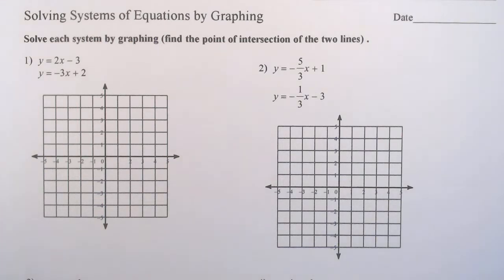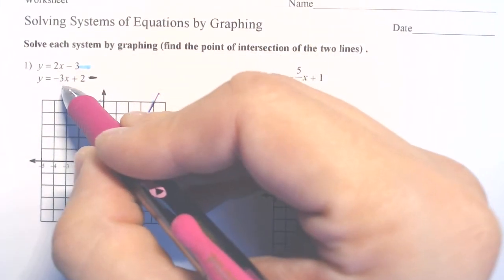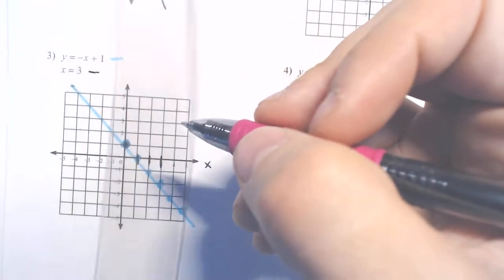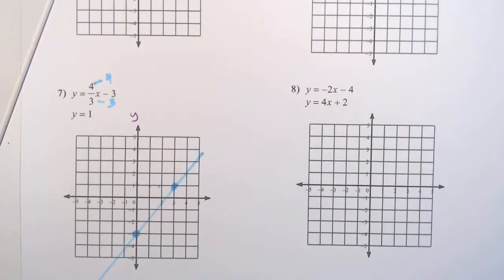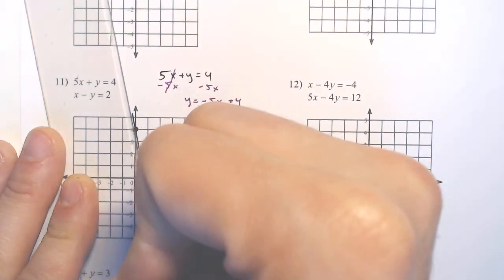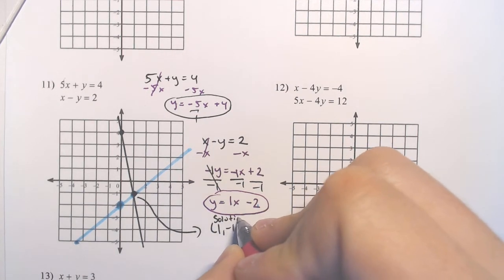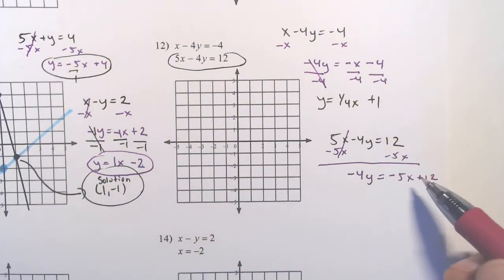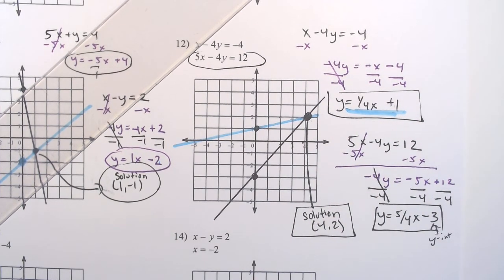Graphing Systems of equations to solve